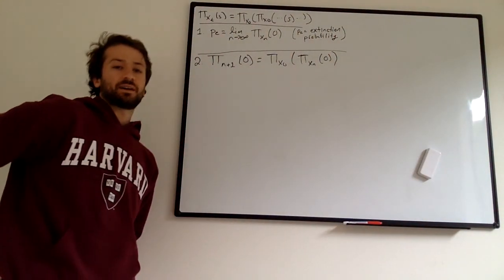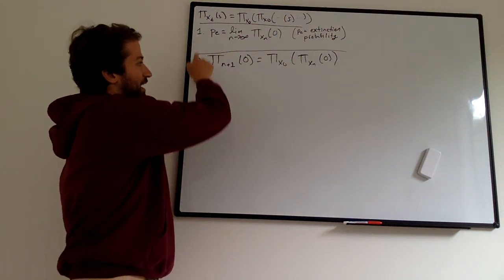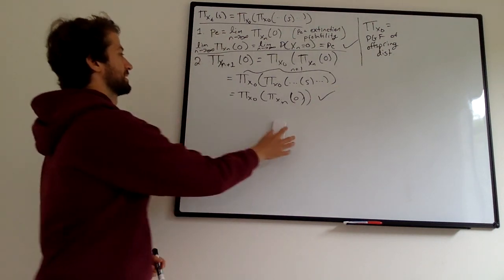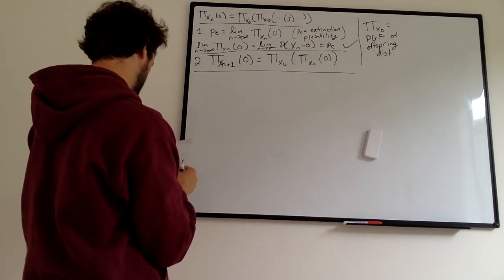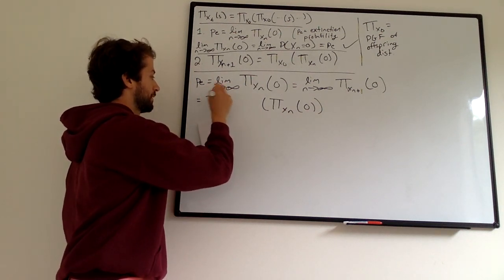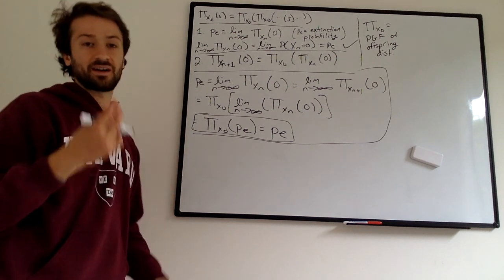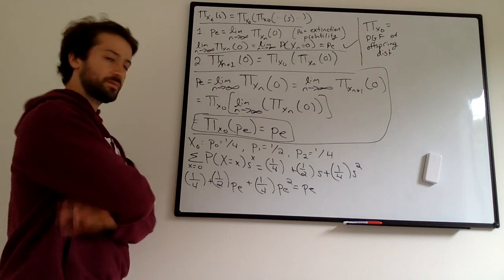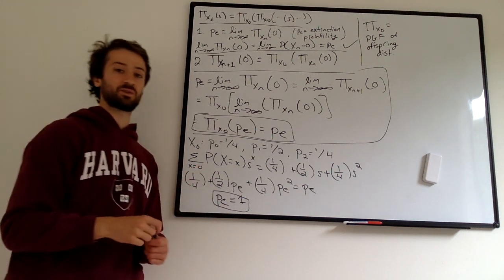5. Branching Process: Extinction Probability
At long last, we have arrived: in this video we calculate the extinction probability, using PGFs, of a Branching Process.